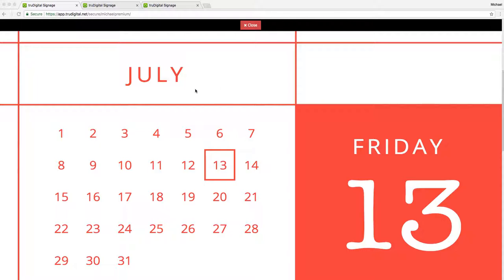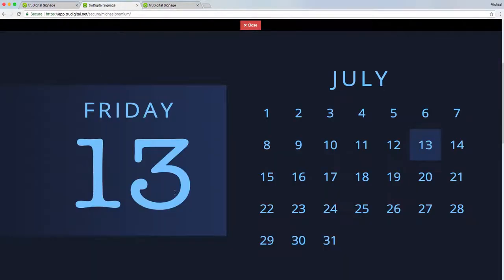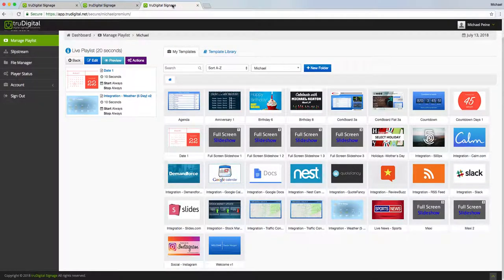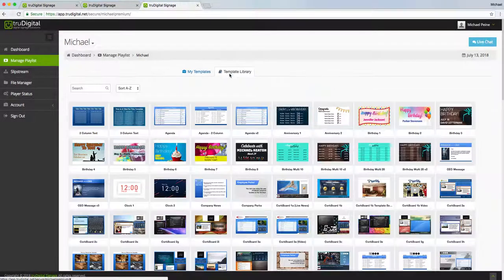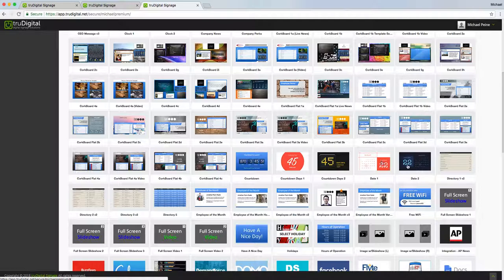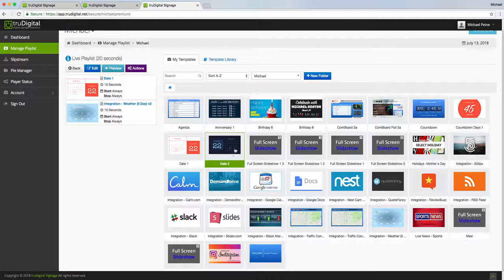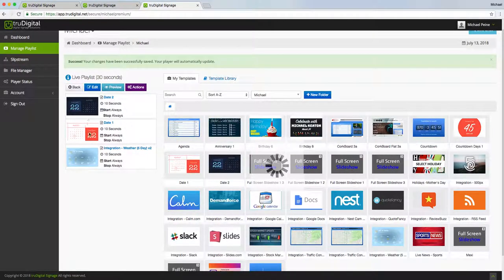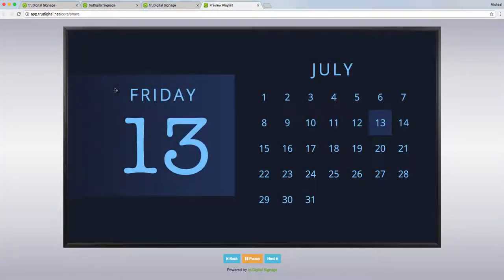How to display the date on any TV or Display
This tutorial illustrates how to use the date app with the truDigital Signage platform.

Choose from two different designs and automatically display the date on your screens in your office or business.